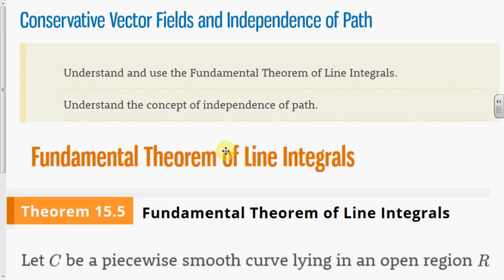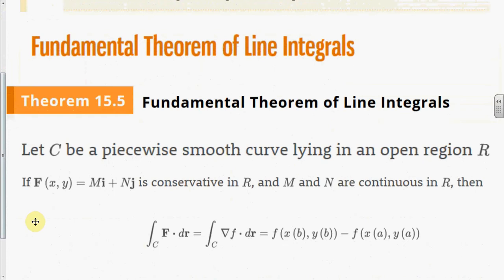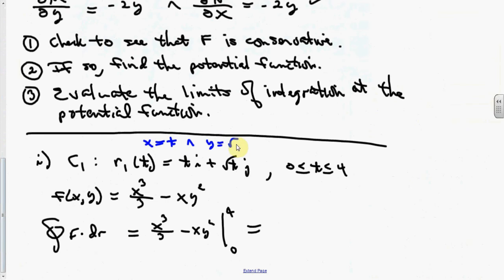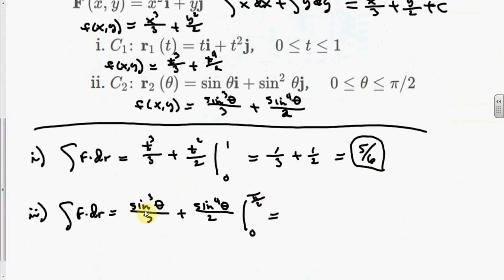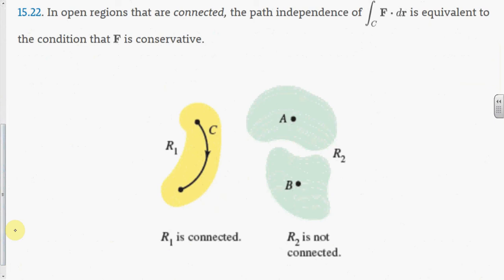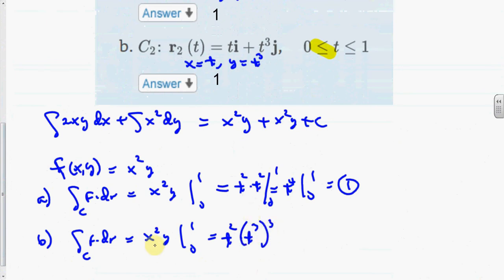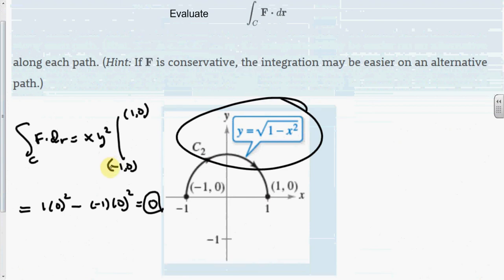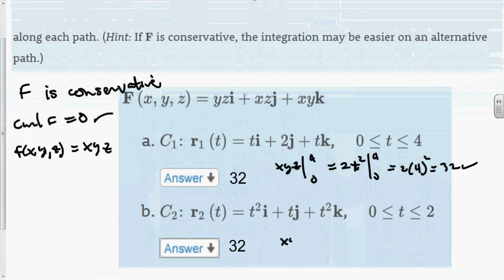15 3 Conservative Vector Fields and Independence of Path PDF 11 ED